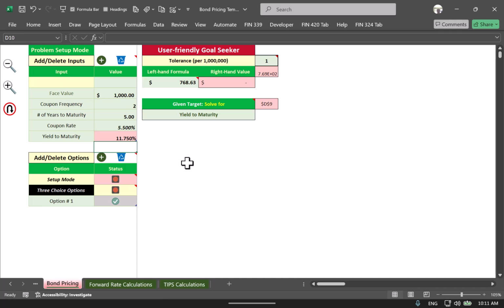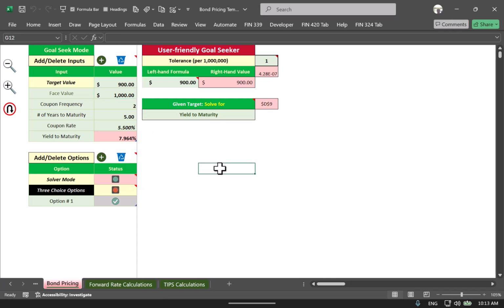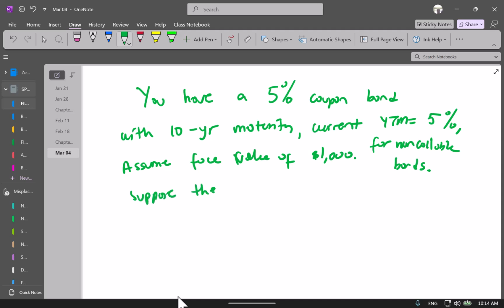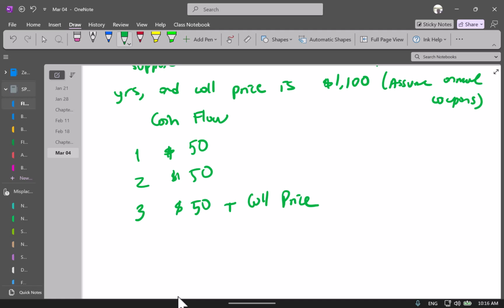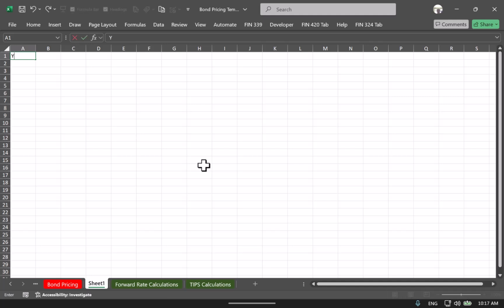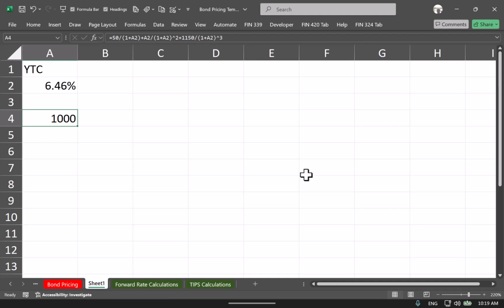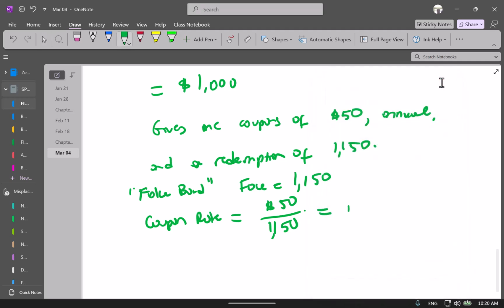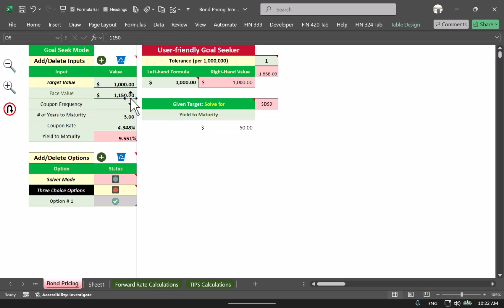SPRING 2025 FIN 324 TR Mar 04 Part 4 of 6